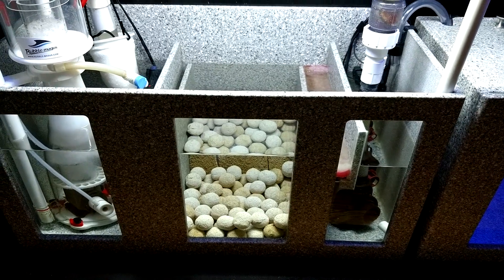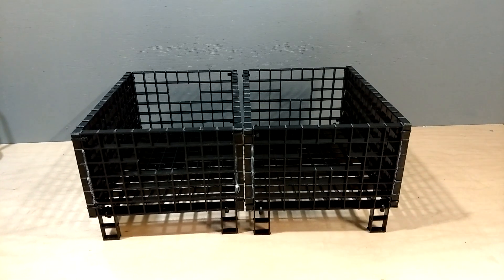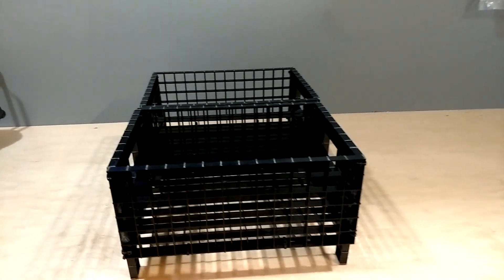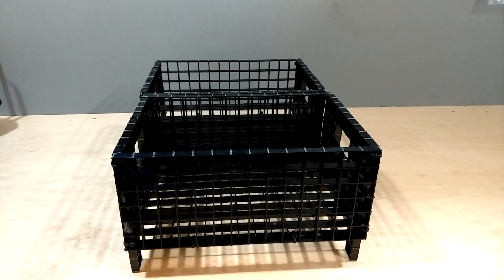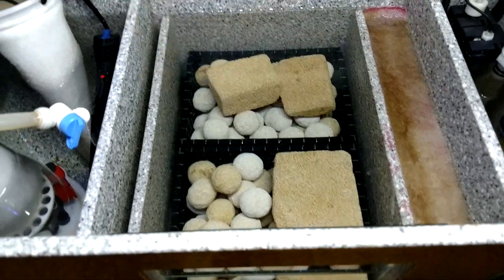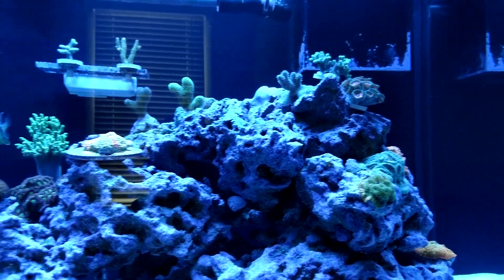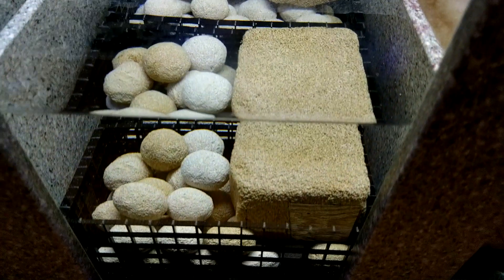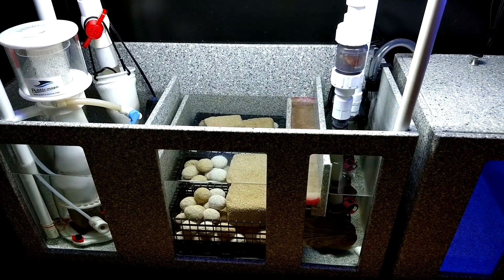75 Gallon Reef Tank - DIY Media Tray - Marinepure Spheres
In this video I move my marinepure spheres into a diy egg crate tray in my sump. This is for my 75 gallon reef tank system. Im putting them in a tray to see if it makes things a little cleaner and easier to maintain. My mixed reef tank contains many corals including soft coral, lps coral, and sps coral.